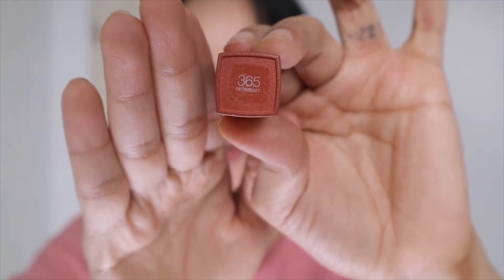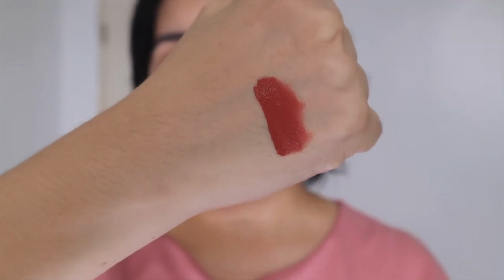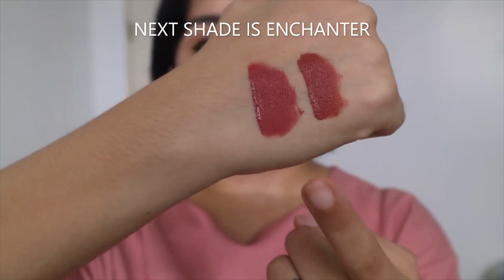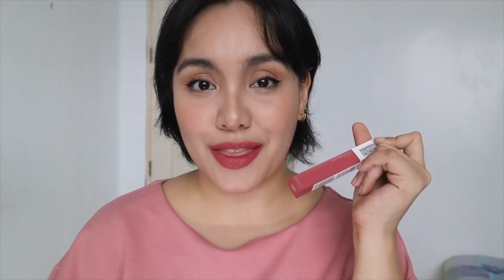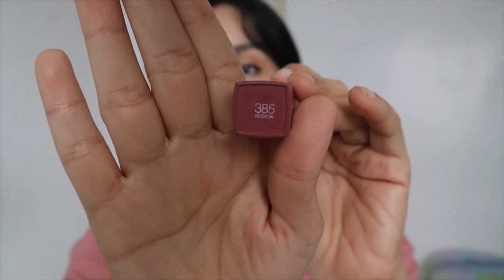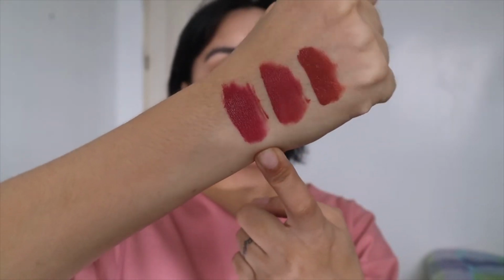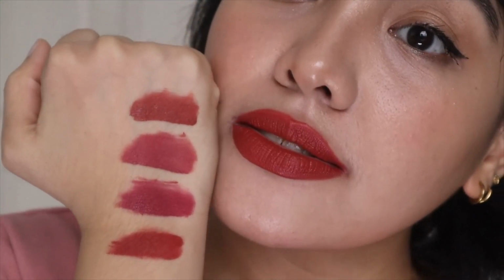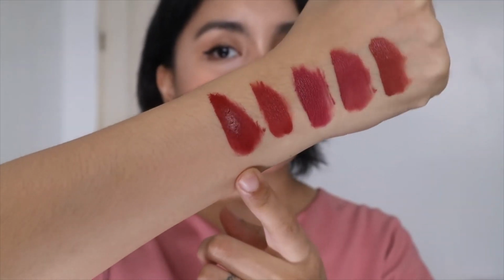MAYBELLINE SUPERSTAY MATTE INK BROOKLYN BLUSH COLLECTION Review and Lipswatch! | Miss Bea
Hiii hiii! For this video, I am going to do another highly requested video from you guys which is a review and lipswatch of Maybelline's Superstay Matte Ink Brooklyn Blush Collection!

Thank you for clicking my video! Get to know more about me here :